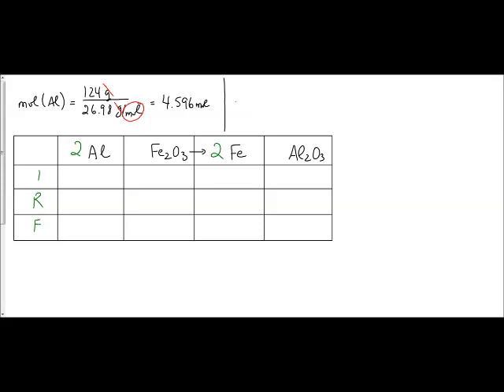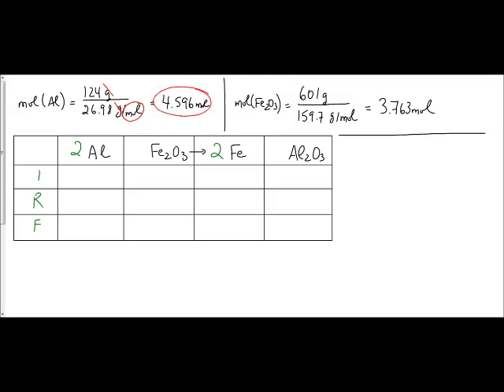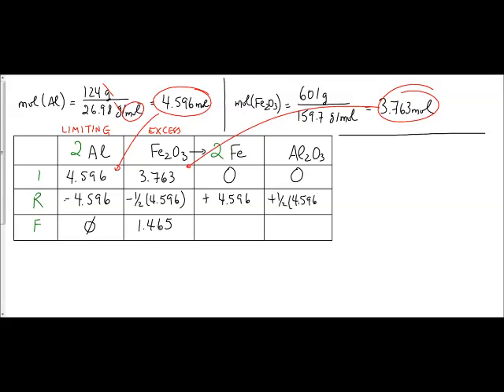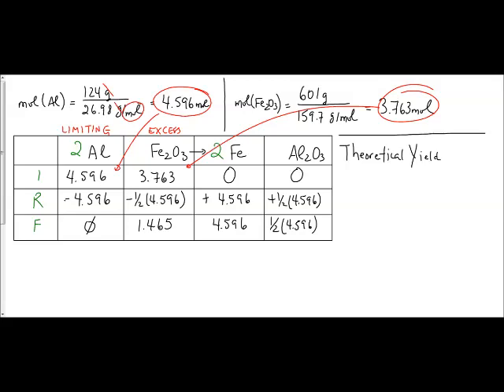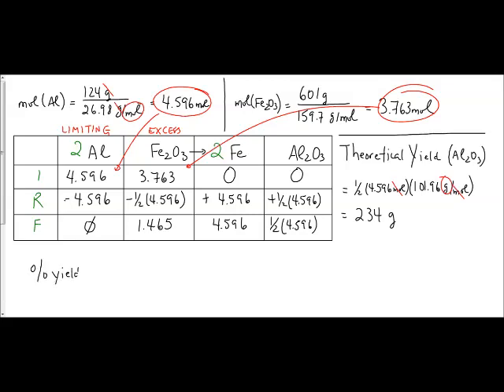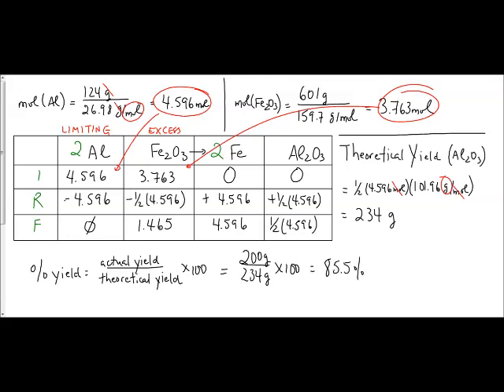IRF Problems 3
The reaction between aluminum and iron (III) oxide is used in welding metals. In one process, 124 g of Al are reacted with 601 g of Fe2O3.